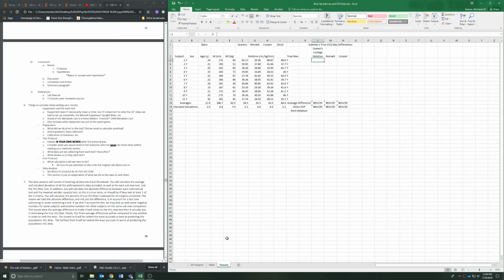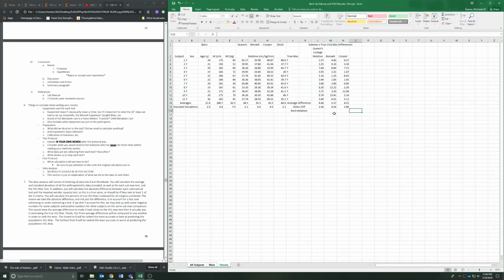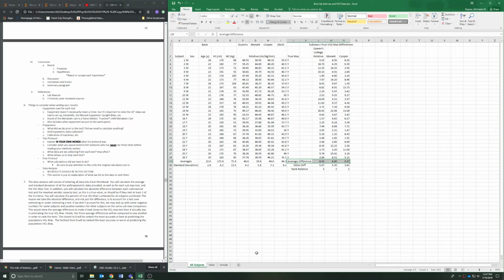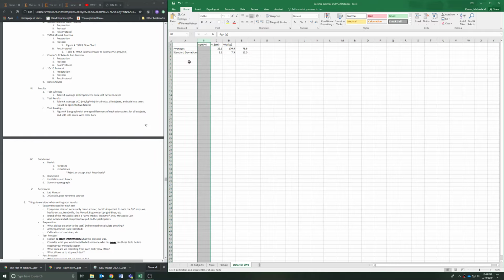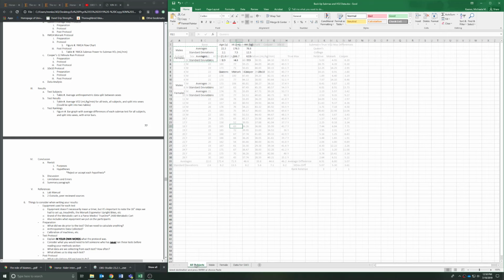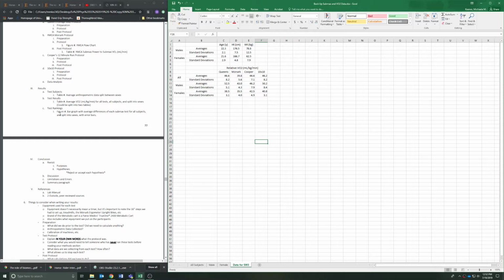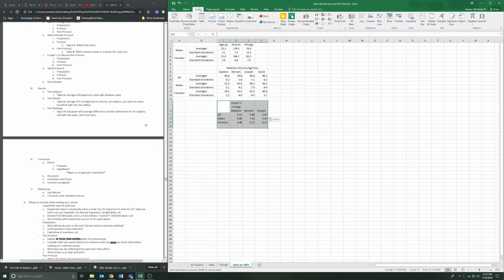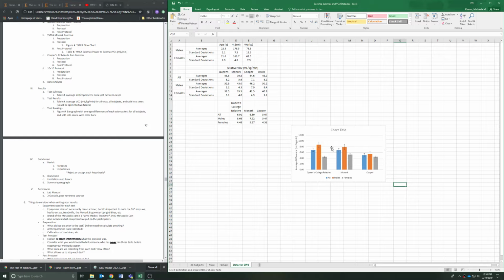Scientific Writing 3 Tutorial